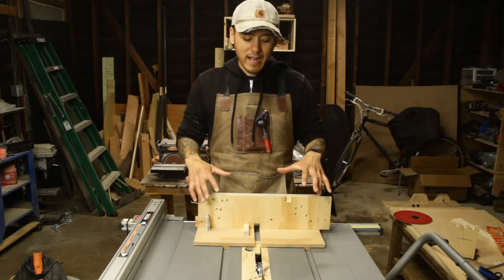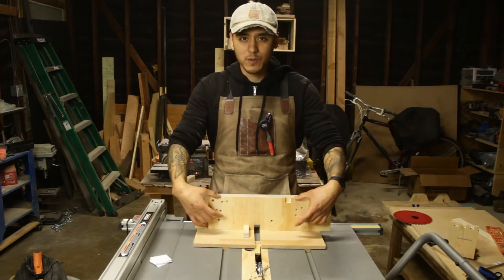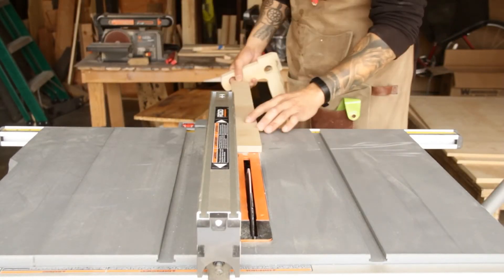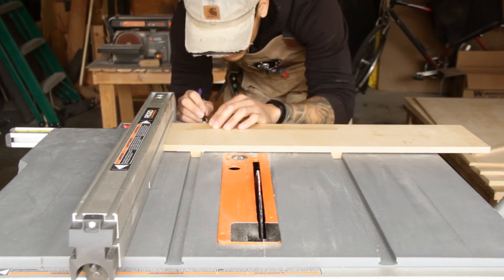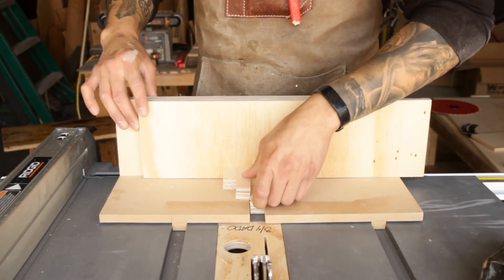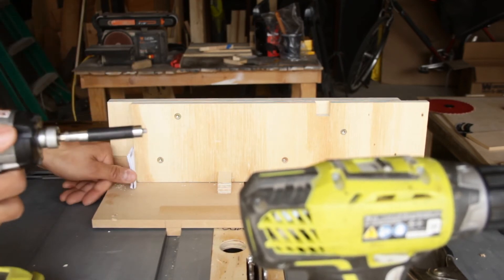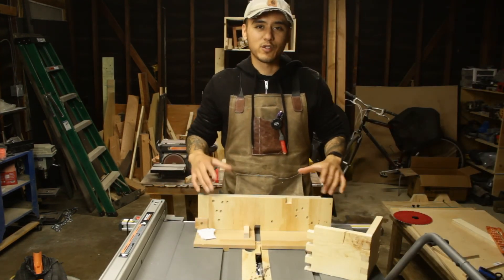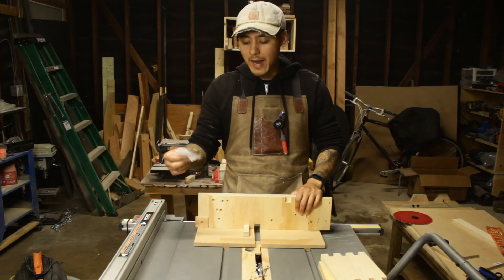Adjustable Box-Joint Jig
This week I’m recreating this, what I call perfect, box joint jig that Jonathan Katz-Moses built! I was looking for a simple jig to build that’s also very functional and thankfully I came across his video. Be sure to check out his channel because I honestly learn a bunch from him!

Materials used:
1/2” MDF (base and runners)
1/2” Ply (sacrificial fence)
3/4” Ply (permanent fence)